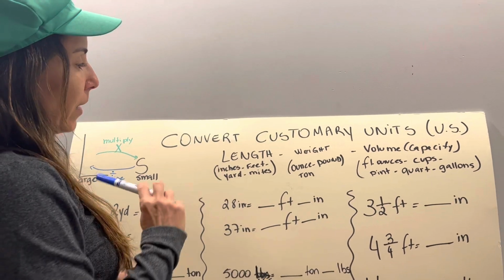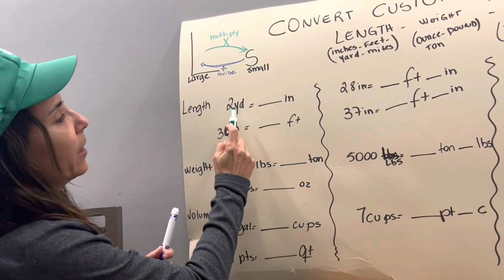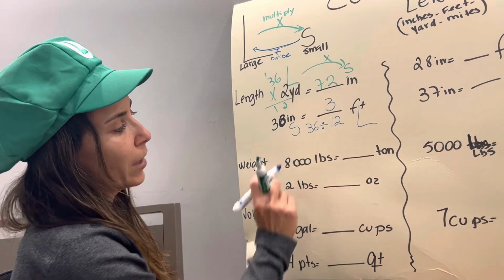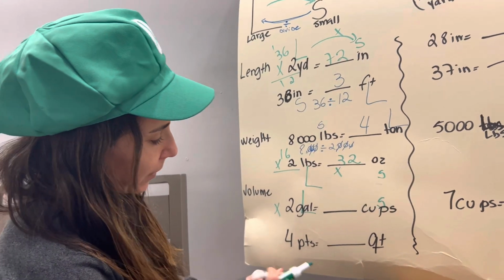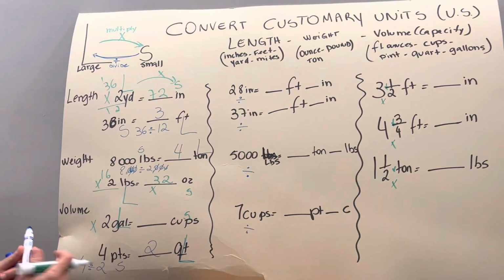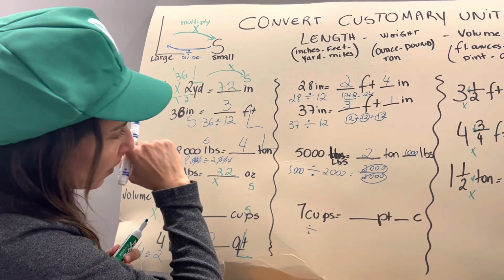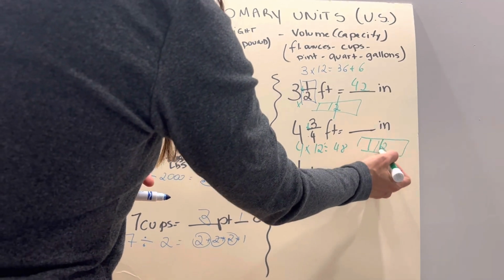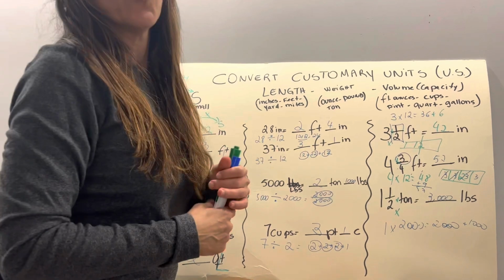Converting Customary Units